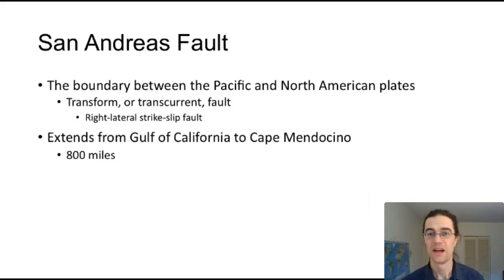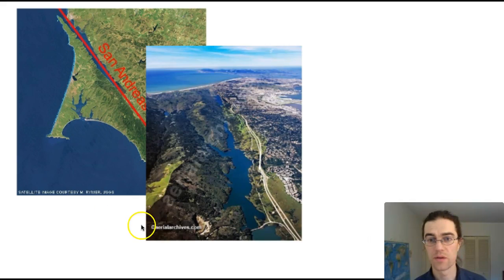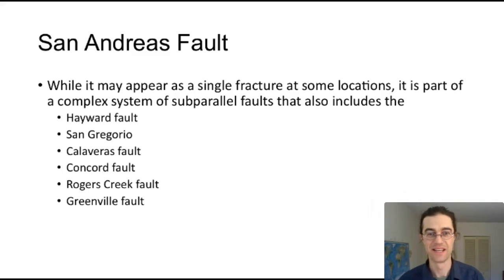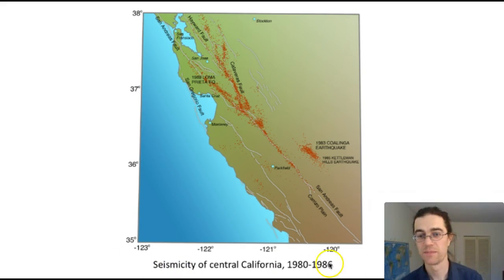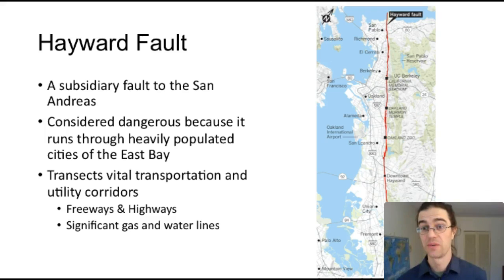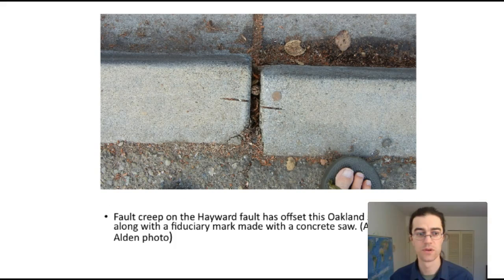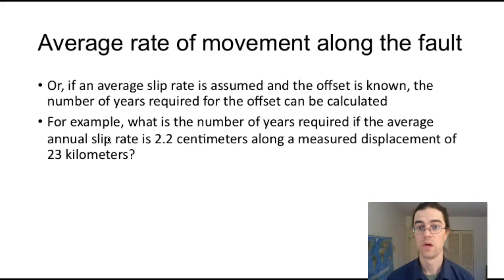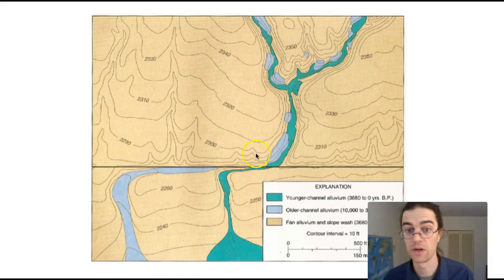Lab 11: San Andreas Fault